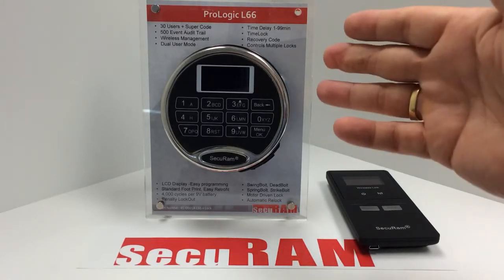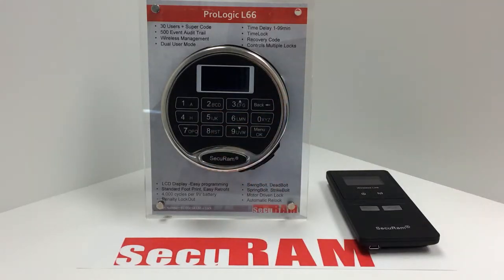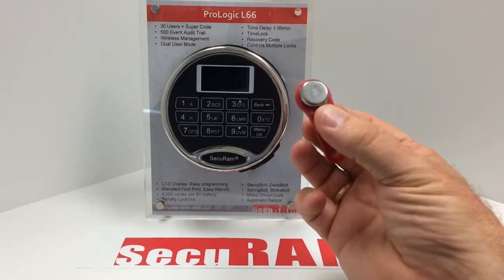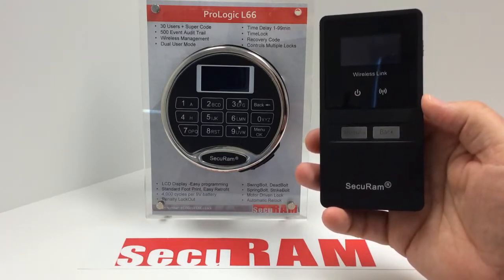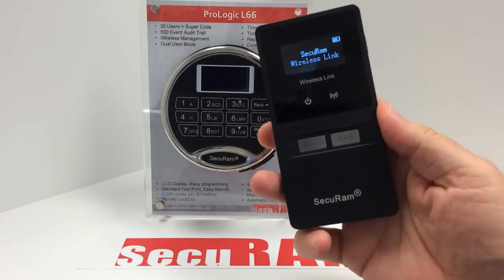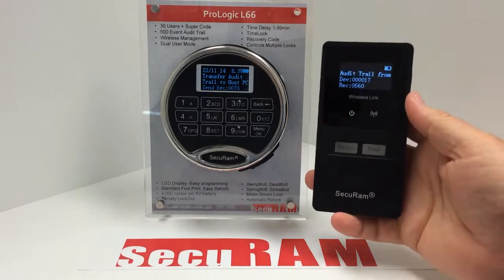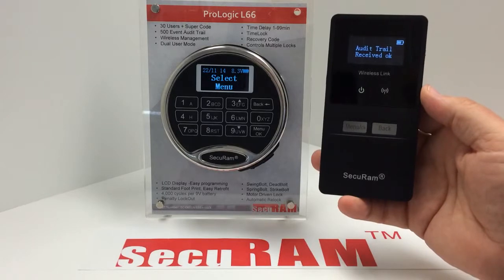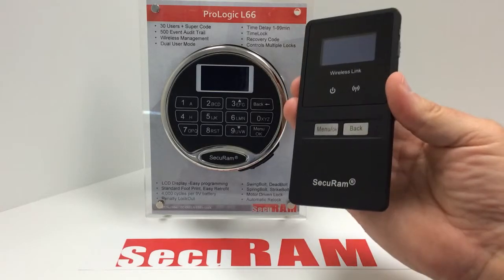Wireless Link - Extracting Audit Trail - SecuRam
This video shows you how to retrieve audit trail information from the ProLogic or ScanLogic Series - wirelessly.  We use a device called a Wireless Link to transfer the audit trail information from the safe lock - all of this is completed quickly and easily with no wires or cabling.

Once the audit trail is received by the Wireless Link, simply send the Wireless Link back to head office.  Connect the Wireless Link to the PC using its standard USB cable and open the SecuRam Audit software.